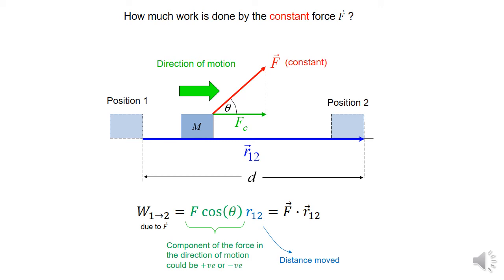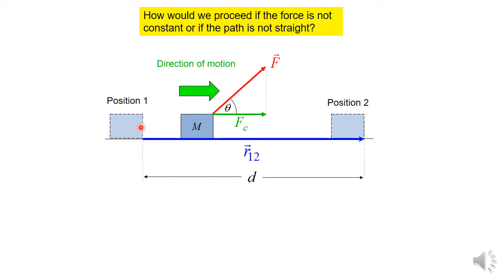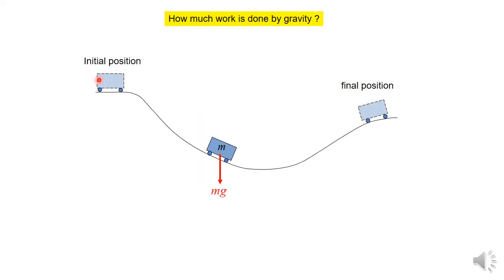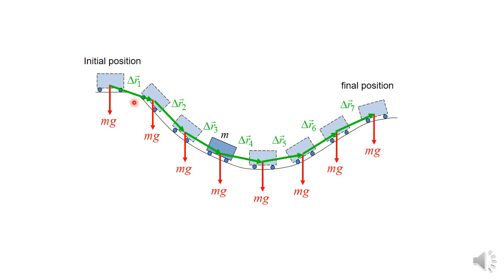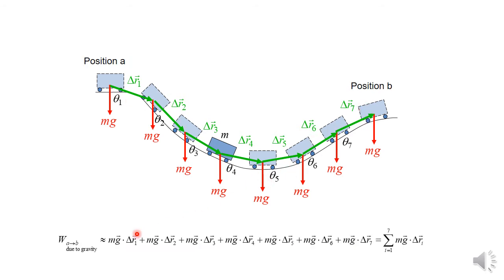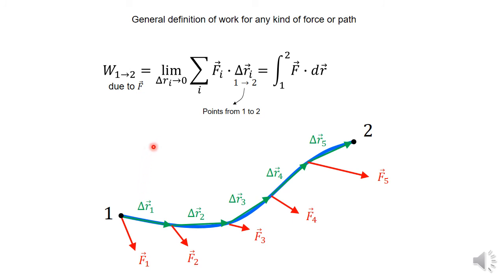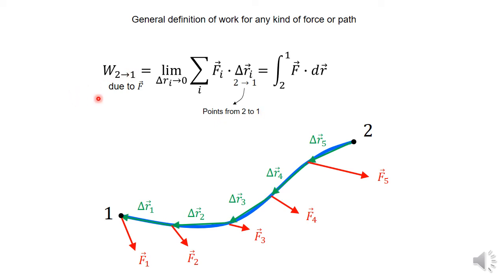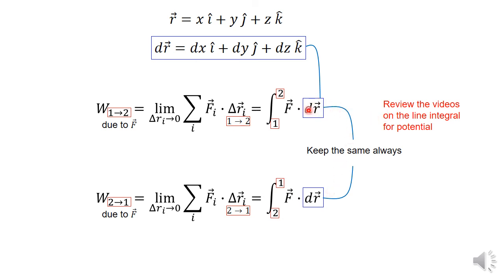2#2 work definition #2 review pptx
review of the concept of work for the general case where the force can be varying and that path can be arbitrary in shape